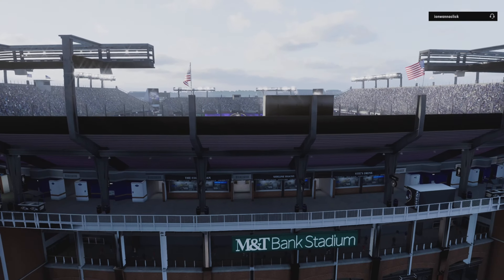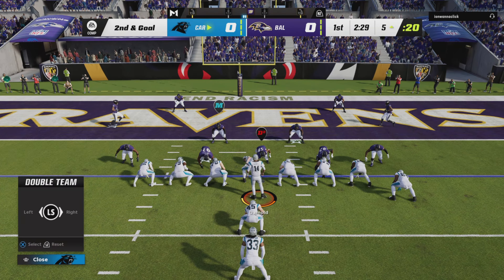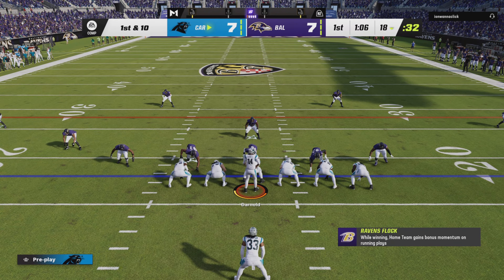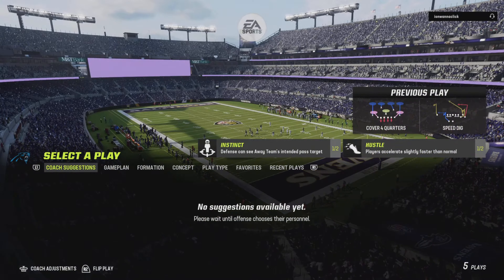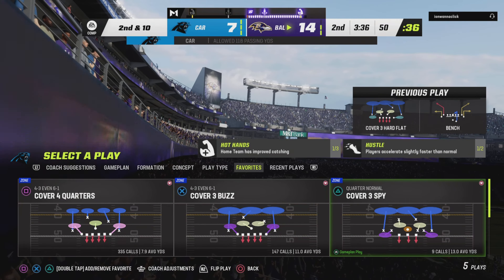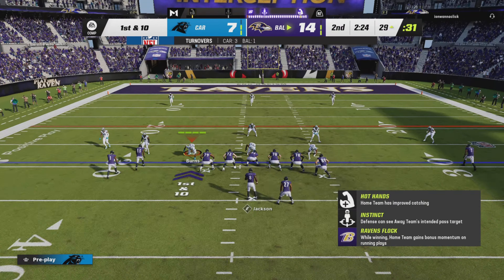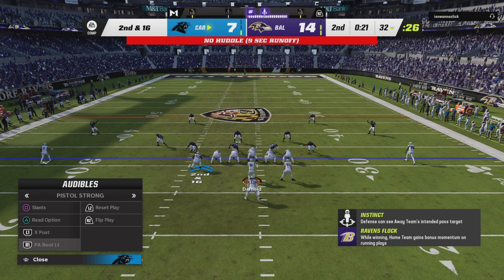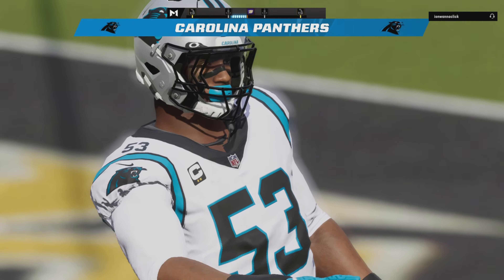Carolina Pathers (Team 22) Defense Survives Another One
I hope you enjoy the 32 team series of Madden 23 on the PS5. I’ll catch you in the next video!

Madden Series Record: 15-5 with 2 lagged out games